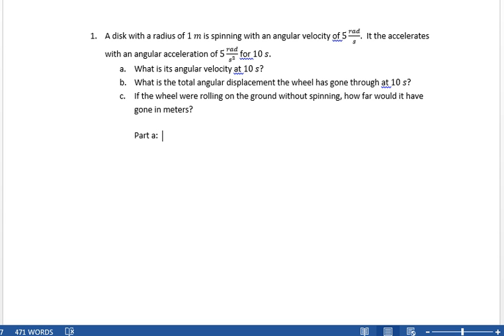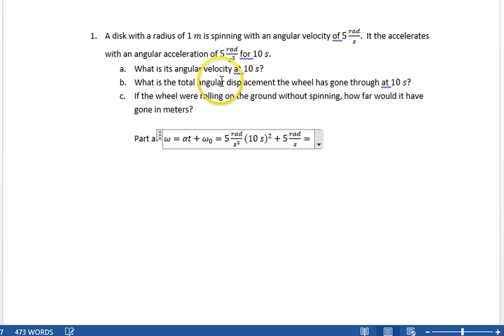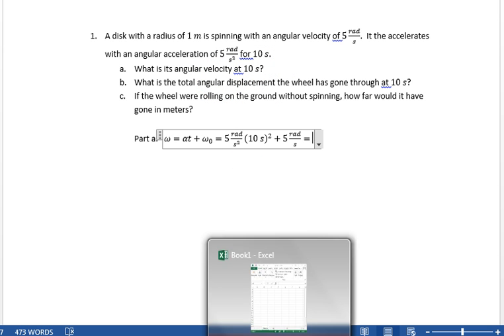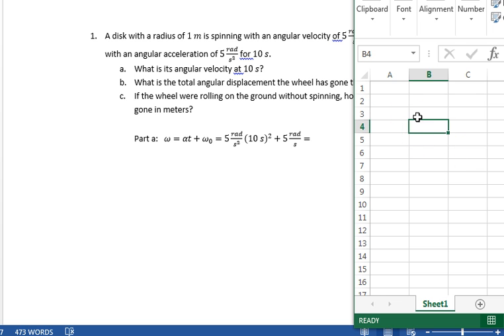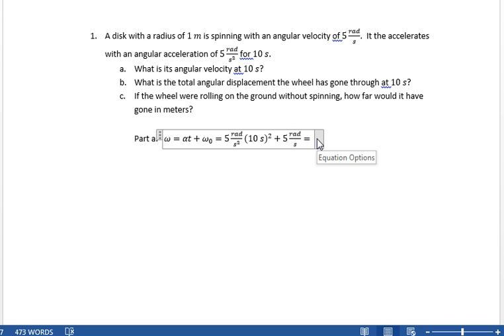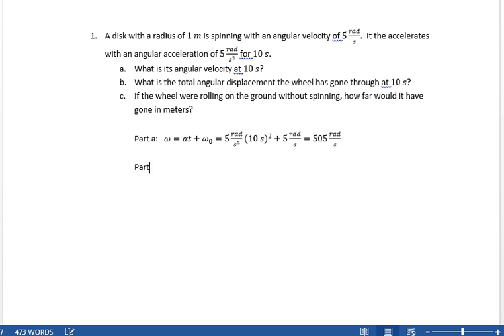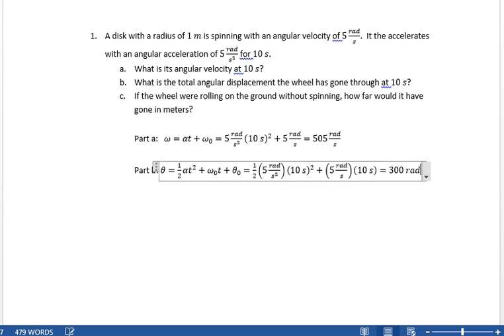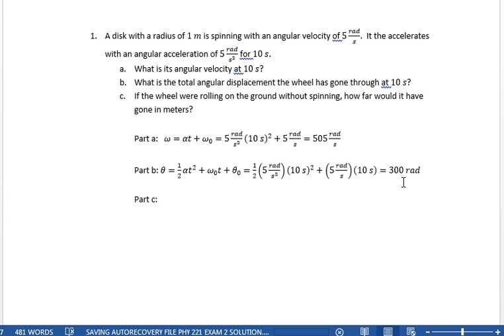DSU PHY 221 Summer 2015 Exam 2 Problem 1